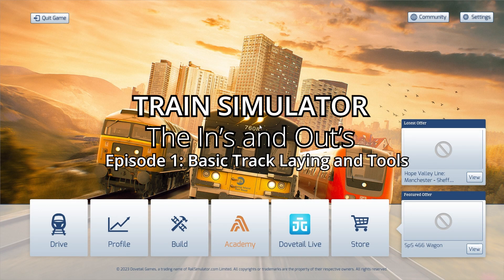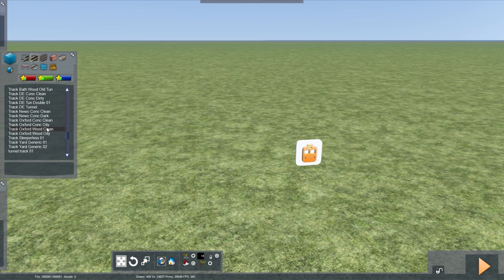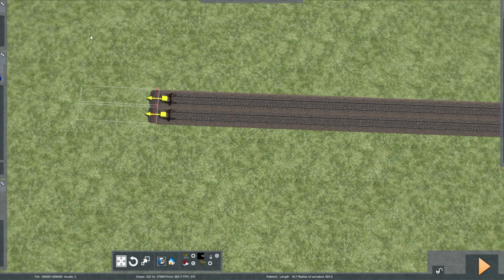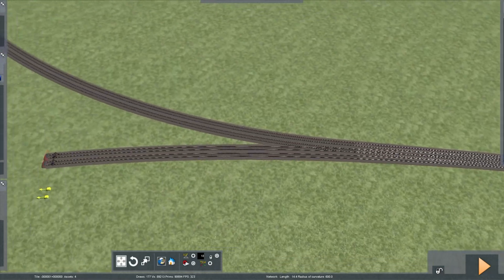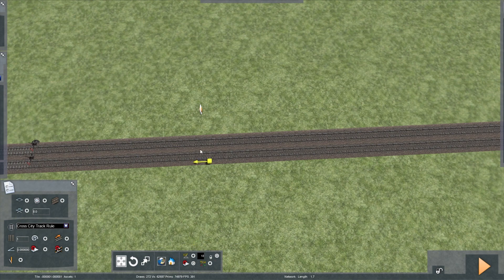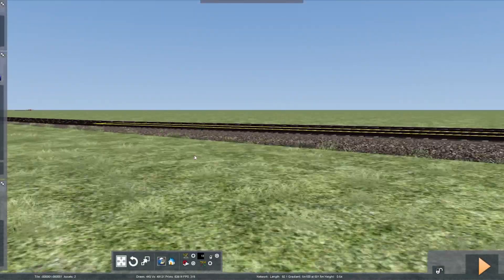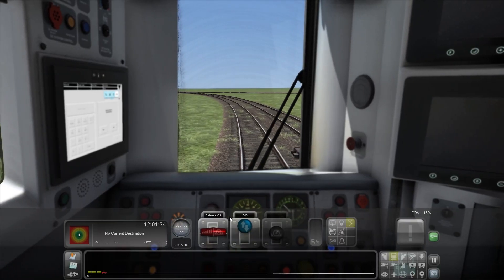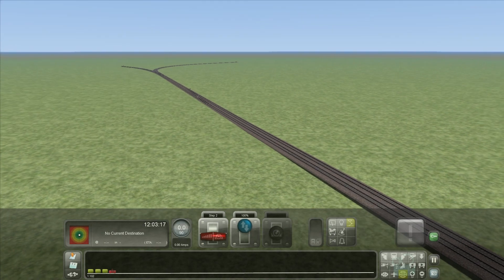Train Simulator: The In's and Out's - Episode 1: Basic Track Laying and Tools | Jakeso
Today is the first of many videos taking you through the In's and Out's of Train Simulator Classic, more spefically on custom built routes, what tools to use, how to use them and more.

Episode 1 is about basic track laying and the tools that come with it.

Hope you enjoyed the newest addition to the Jakeso channel!